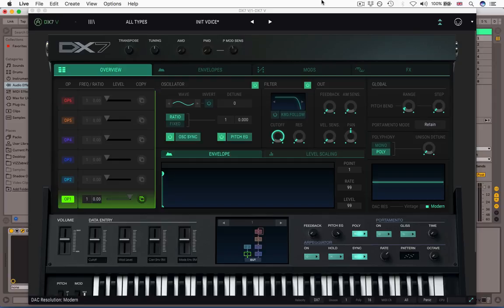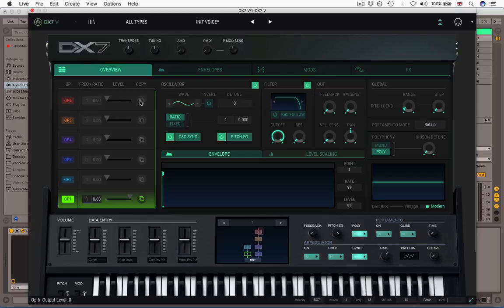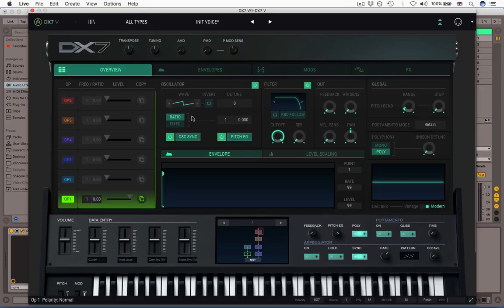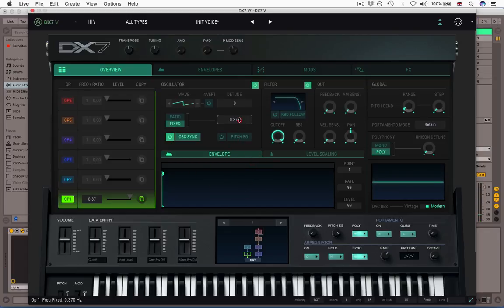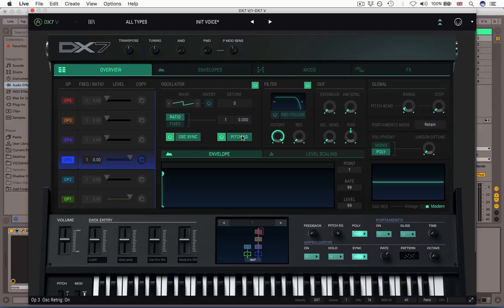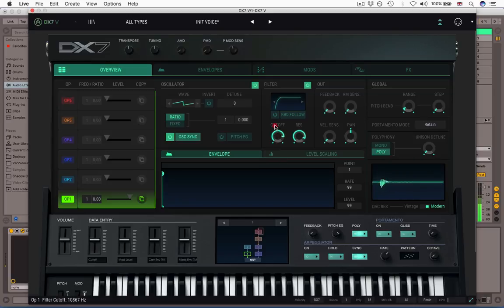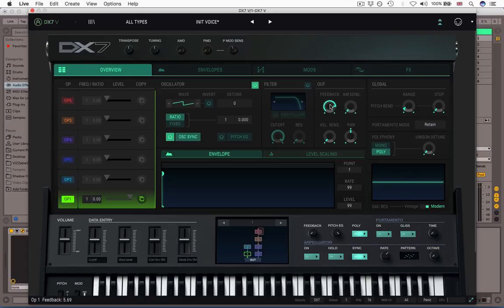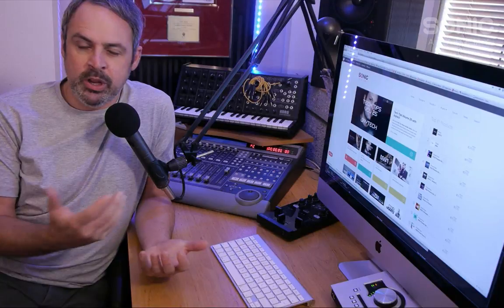How To Use Arturia DX7 V with King Unique - Operators Part 1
This week we're bringing you an all new How To Use course and welcoming back his synth highness, King Unique, for an in-depth look into the world of FM synthesis using Arturia's DX7 V.

Over the next 11 videos, we take a detailed look at all of the parameters and controls of this beautiful monster of a synth before delving into to some sound design to showcase what the DX7 is capable of.

Initially a daunting area of synthesis for many, Matt shows us just how much fun FM can be with unlimited envelope shaping and practically limitless modulation via the matrix on each of the operators, the DX7 is just an awesome synth when it comes to shaping, moulding and crafting your sound.

If you've got this synth already this course is essential viewing, and if you haven't got a copy you'll be wanting one by the end of it!